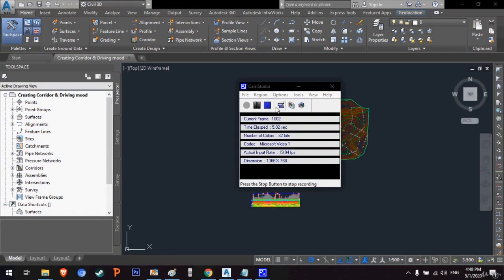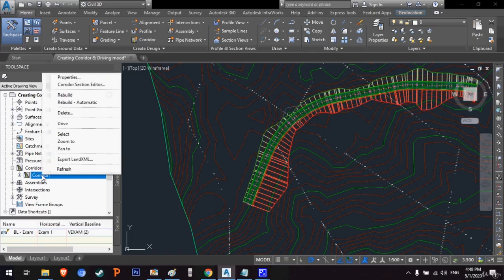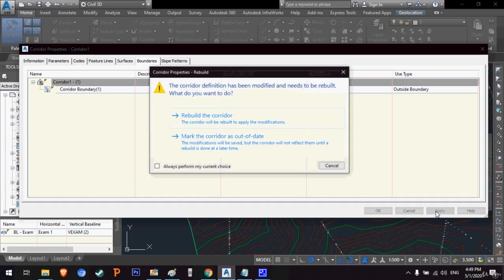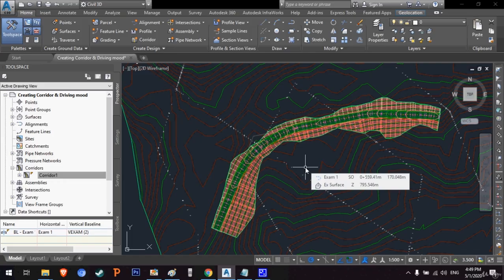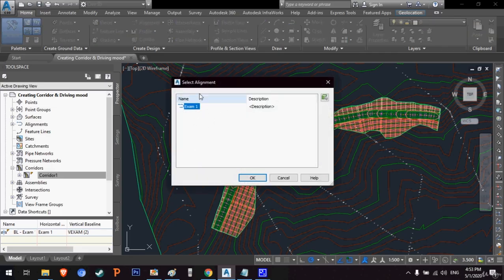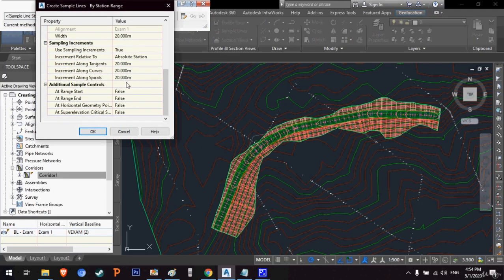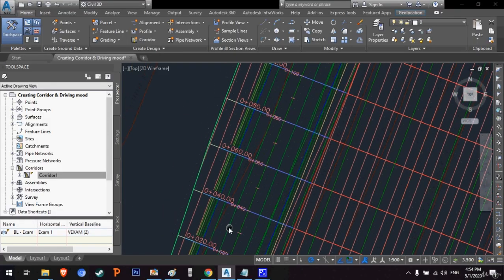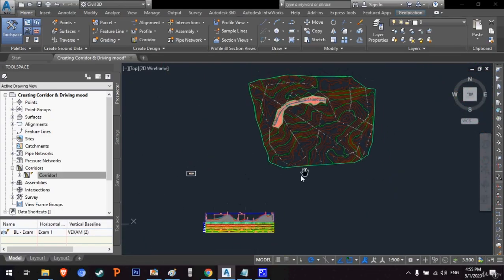18. Corridor properties & Sample line creation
- Making a visualize to the Road and a Sample line for Cross Sections